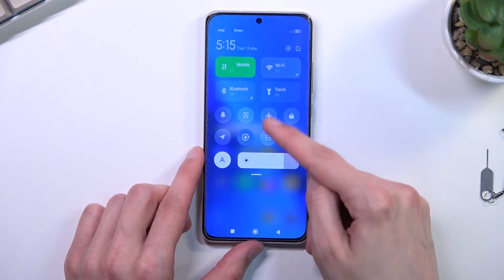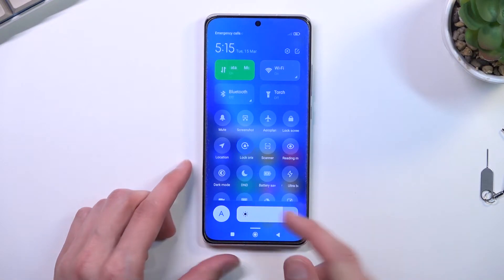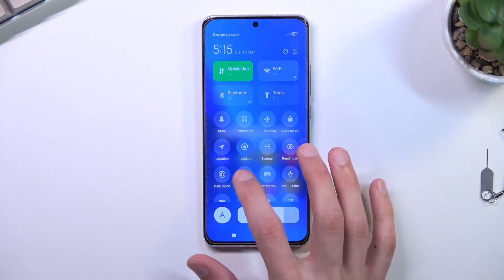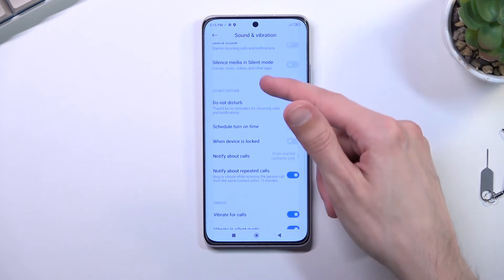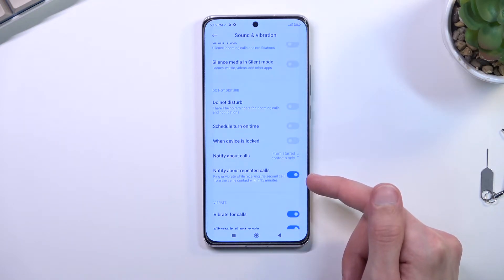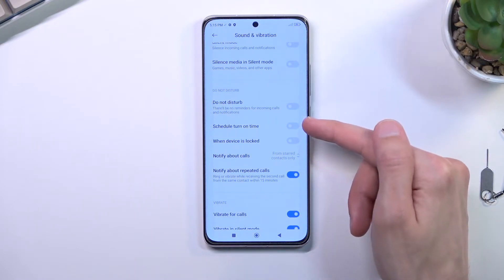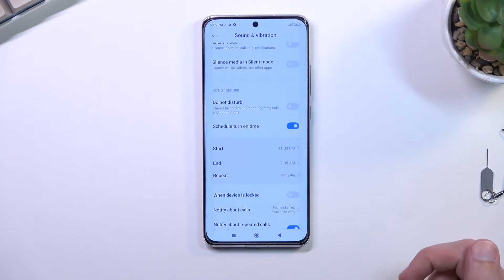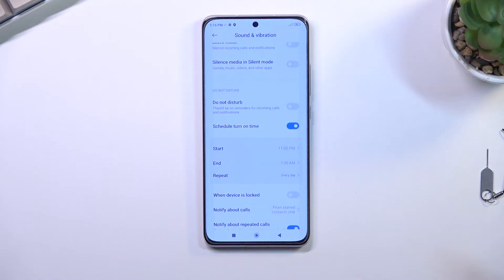How to Set Do Not Disturb Mode on Xiaomi 12 – Use DND Mode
Check more info about Xiaomi 12:
Hi there! If you want to activate the do not disturb mode on your Xiaomi 12, but don’t know how to do it correctly, then don’t worry, our Specialist will show you and tell you how to do it correctly in just a few simple steps. After watching this video, you will be able to go into the settings of your Xiaomi 12 and activate do not disturb mode, configure and allow notifications from some applications and some contacts in do not disturb mode, and much more. So, open our video tutorial and follow the steps of our Expert to use do not disturb mode on your Xiaomi 12.

How to Activate Do Not Disturb Mode on Xiaomi 12?
How to Turn On DND Mode on Xiaomi 12?
How to Switch On Do Not Disturb on Xiaomi 12?